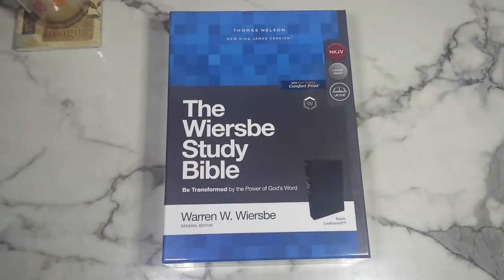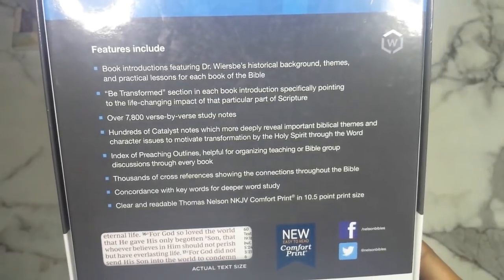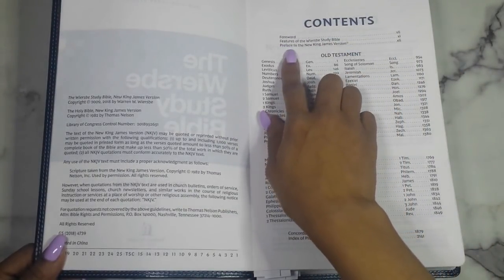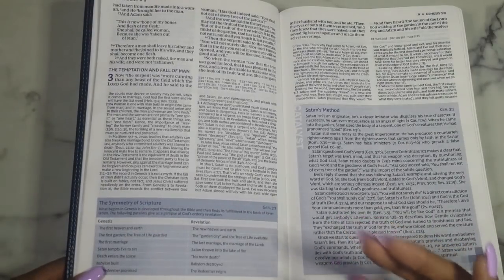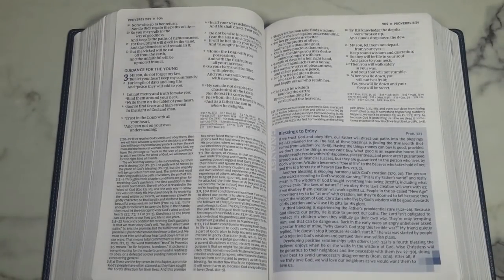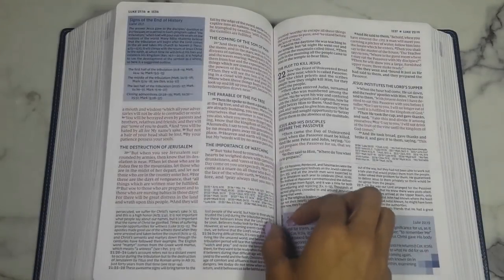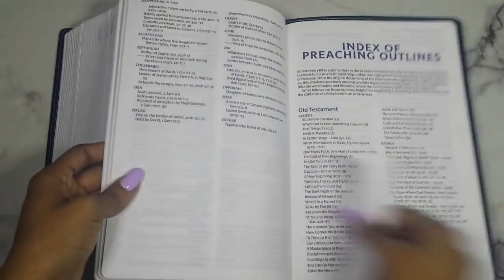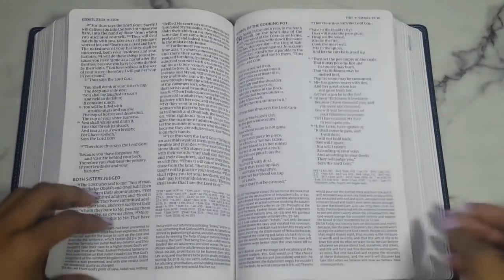Bible Review | The Wiersbe Study Bible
Hello Gems!

I am back with another Bible review for you all and this one is on the latest NKJV Wiersbe Study Bible published by Thomas Nelson.

Purchase:
- Black Imitation Leather
- Brown Genuine Leather
- Burgundy Leathersoft
- Hardcover

"He must increase, but I must decrease." - John 3:30